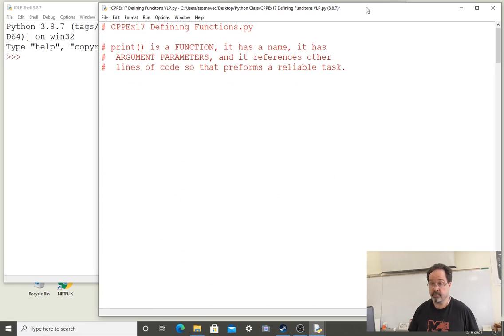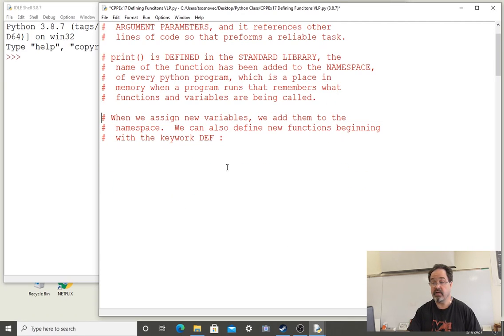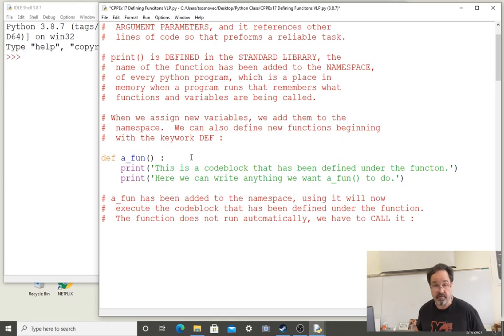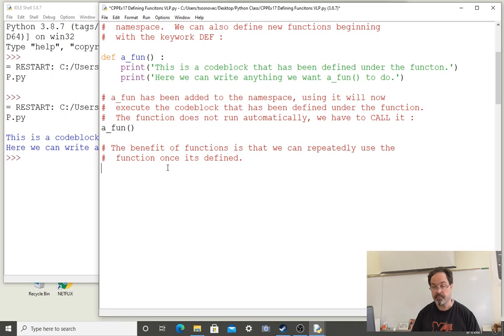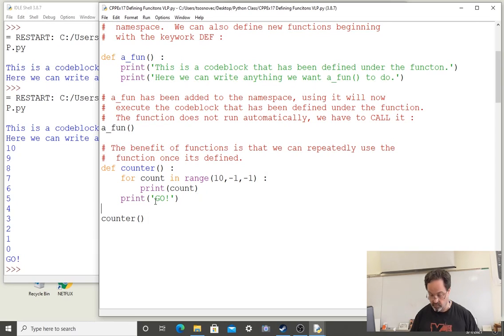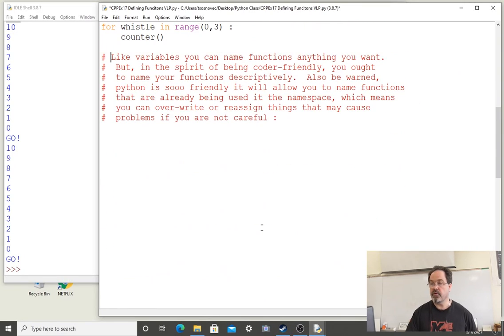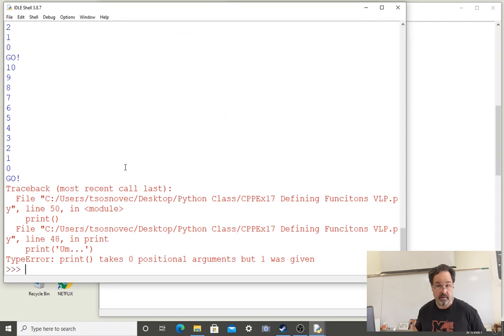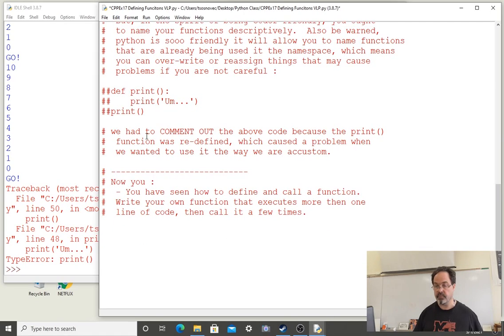VLPSos Defining Functions